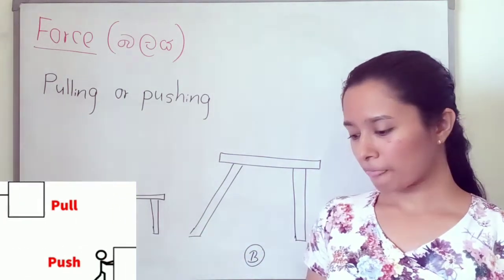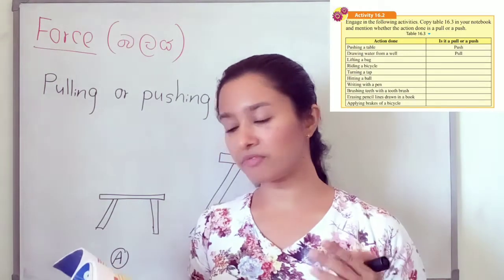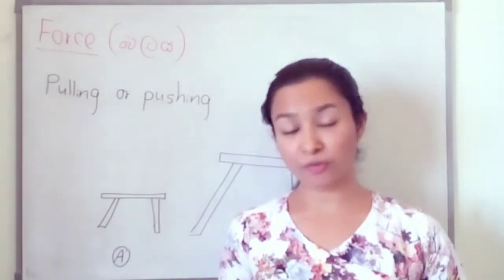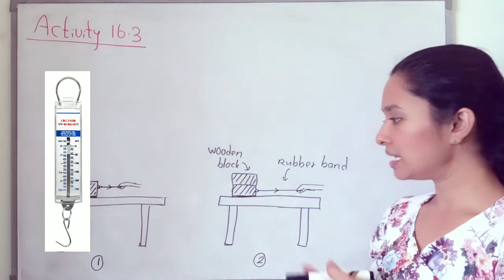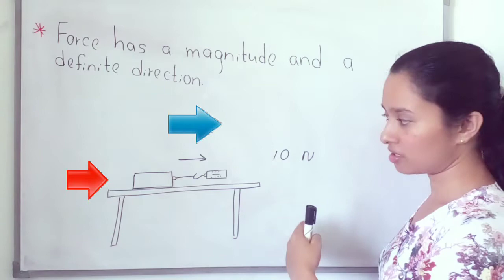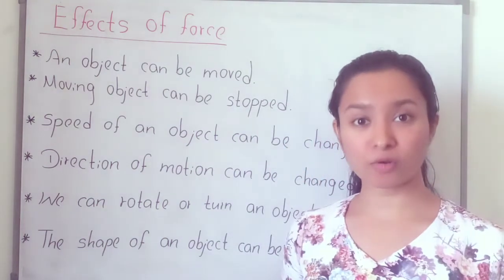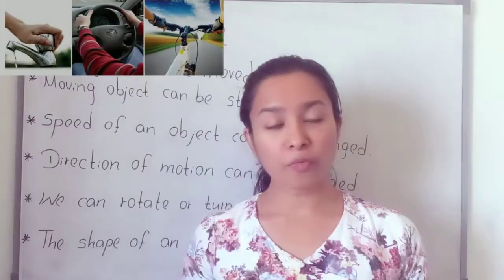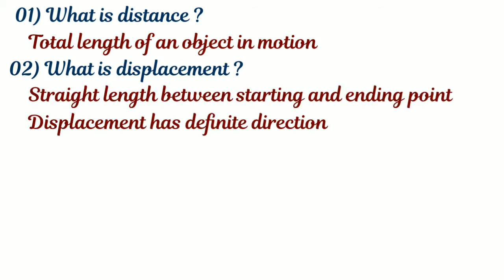Grade 07 Science - Force and Motion (Part - 02)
Mrs. AM.U.T. Jayaweera
(BSc. EUSL)